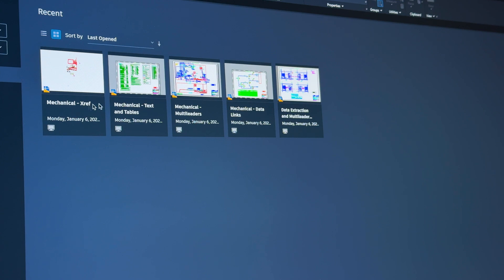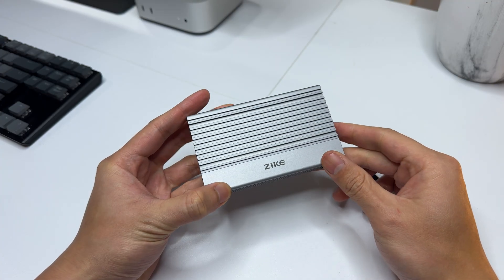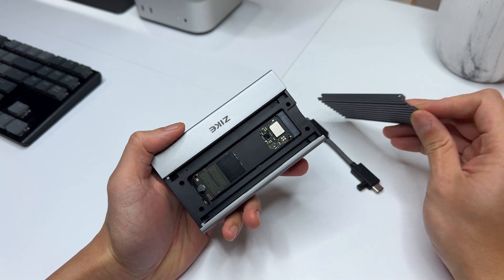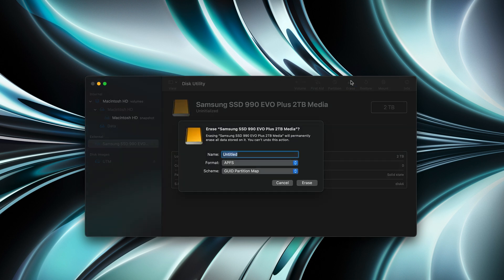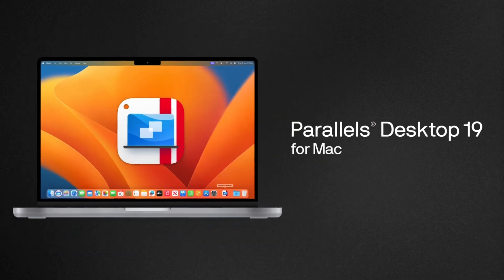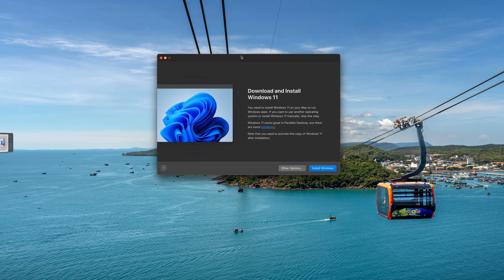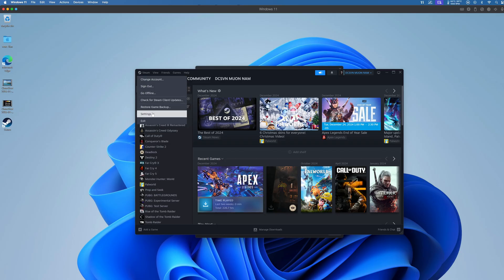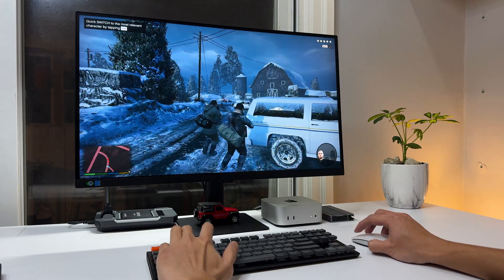Installing Windows 11 on Mac using an External SSD | Amazing Performance!!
Timestamps:
00:00 Why do I need Windows on my Mac?
00:55 Choosing the RIGHT SSD
01:55 Formatting SSD for Mac
02:50 How to install Windows on Mac?
04:29 Changing steam storage to external SSD
04:52 How do apps perform with external SSD?
05:54 Game performance on Parallels using an external SSD

My Gears :

Apple MacBook M3 Pro
KOSCHEAL Foldable Gimbal
DJI Mic 2 Transmitter
SanDisk External Hard Drive